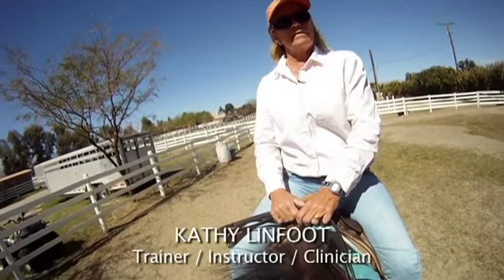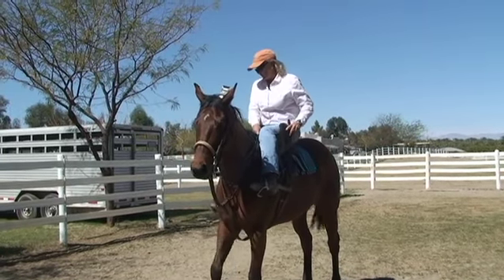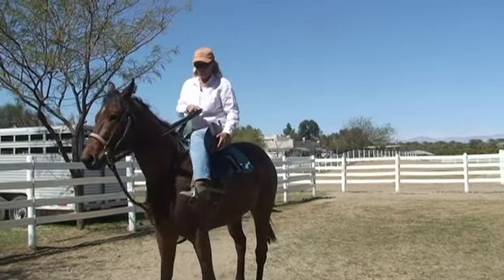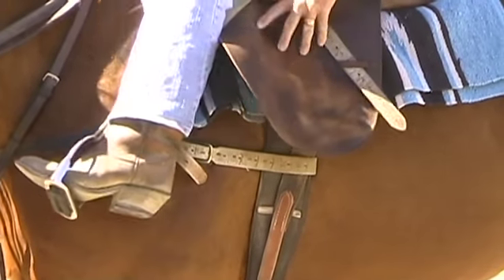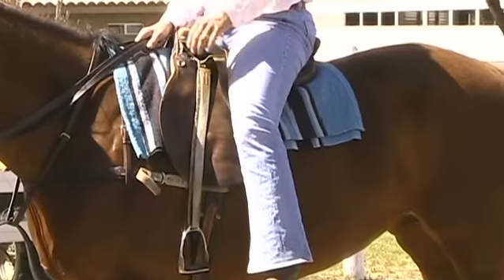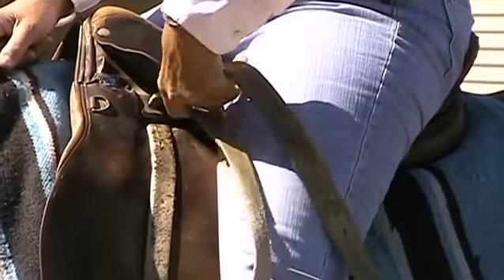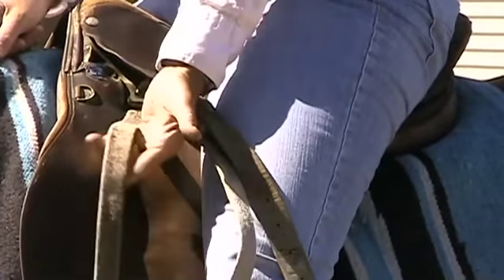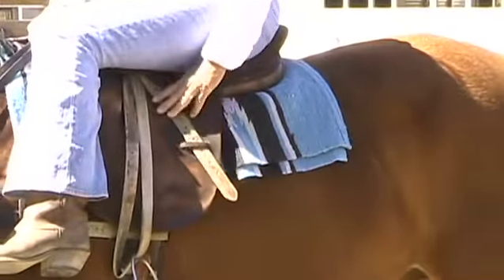How to Adjust Your Girth and Stirrup While Mounted | Kathy Linfoot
Polo instructor, Kathy Linfoot, demonstrates how to adjust your girth and stirrups while mounted using one hand.

Be sure to check out for a complete Poloskilz video library and access to Polo Development online resources.